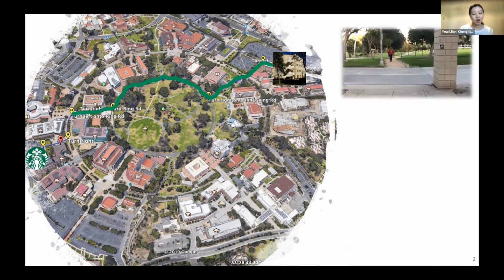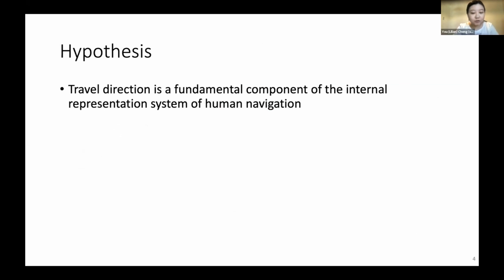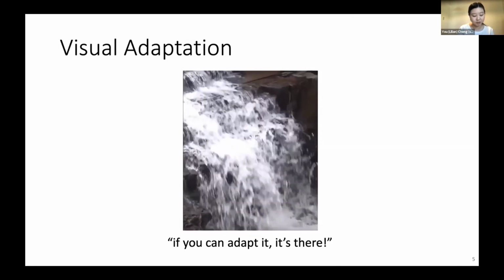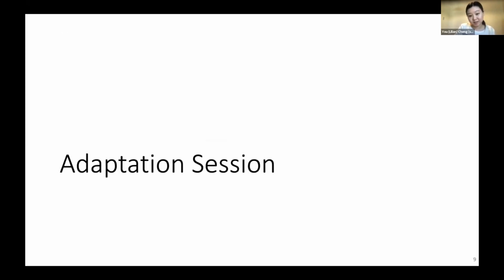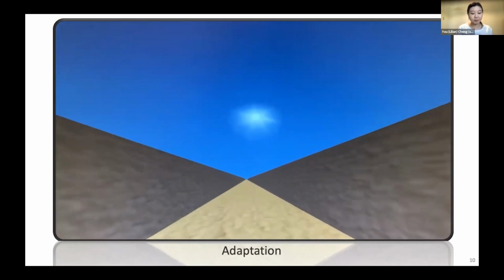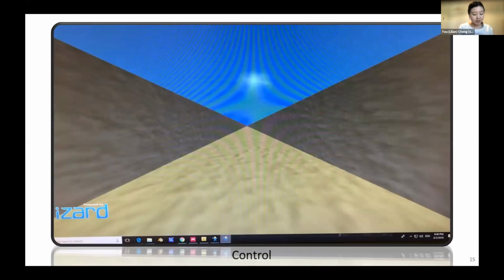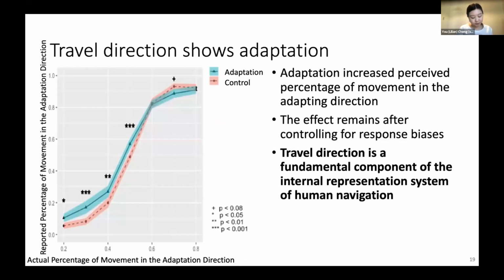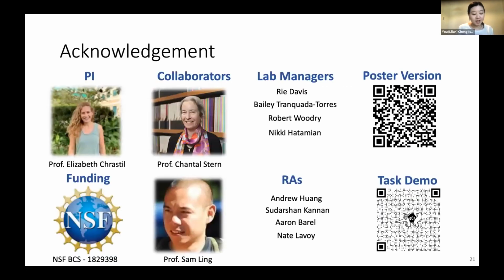Talk: Travel Direction as a Fundamental Component of Human Navigation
Speaker: You (Lilian) Cheng (she/her), University of California, Irvine (grid.266093.8)
Title: Travel Direction as a Fundamental Component of Human Navigation
Emcee: Devapratim Sarma
Backend host: Saeed Salehi

Summary: In daily life, one’s travel direction is typically correlated with head direction, but from first principles, these two factors can offer different spatial information. Although head direction has been found to be a crucial part of human navigation, it is unclear whether travel direction plays a primary role in navigation. To test this, we adopted a visual motion adaptation paradigm, which allowed probes for selectivity of travel direction. To do so, we first adapted people to visual self-motion in one direction in a virtual hallway, and then tested people during a series of visual back and forth movements, toward and away, from the initial travel direction. In both phases, the head direction was reversed occasionally to be dissociated from the travel direction, precluding optic flow from contributing to any observed adaptation effects. We then asked subjects to report their net travel direction, measuring psychometric functions for perceived travel direction, under conditions of adaptation and no-adaptation. We found high-level motion aftereffects of travel direction, suggesting that travel direction is a fundamental component of human navigation. Interestingly, subjects had a higher frequency of reporting net travel toward the adapted direction, indicating that the aftereffect is opposite to the traditional motion aftereffect. The same aftereffect was found after controlling for response biases. We propose that the travel direction system is composed of separate sensory inputs and feed-forward high-level motion processing pathways, which may overlap or interact with the head direction system.